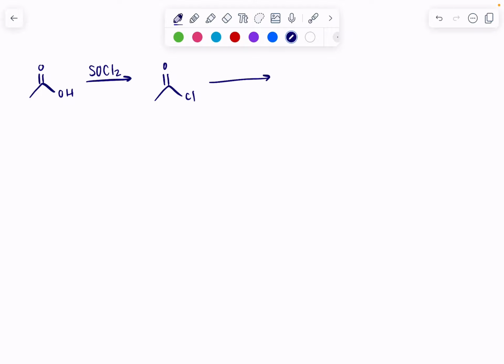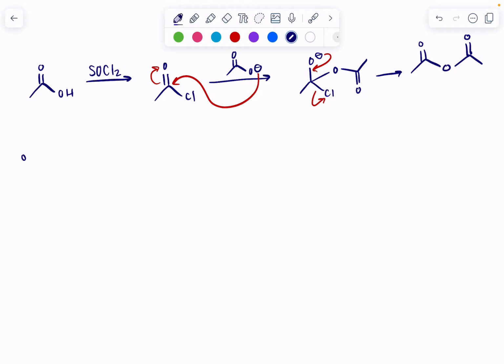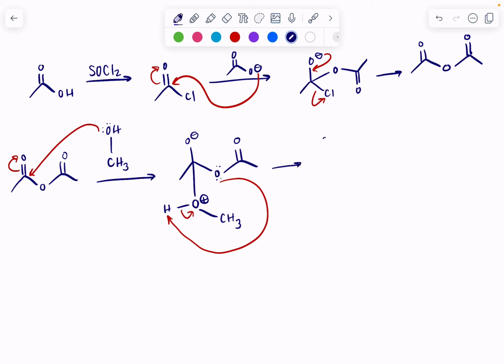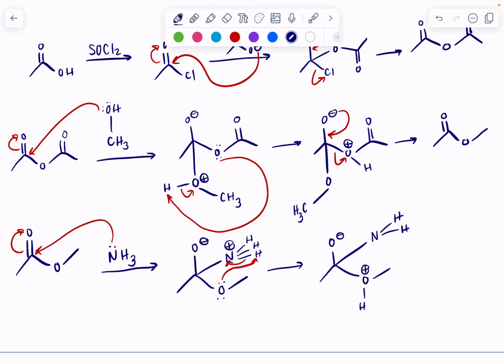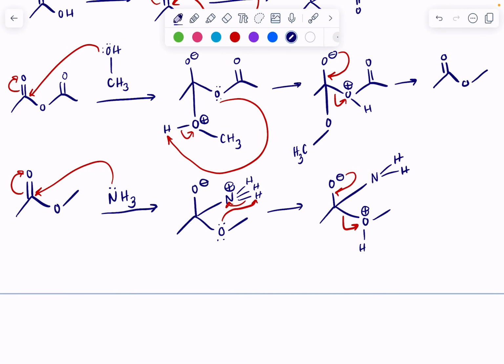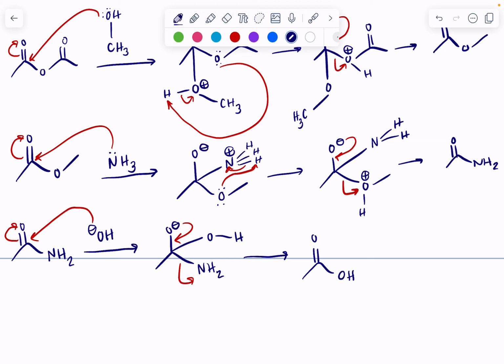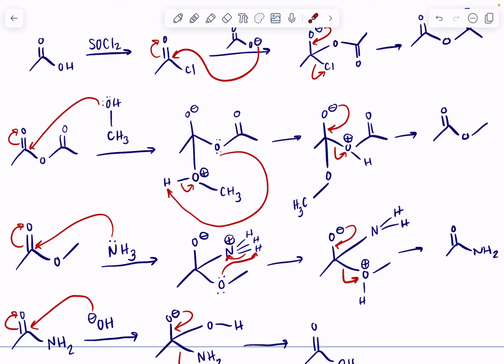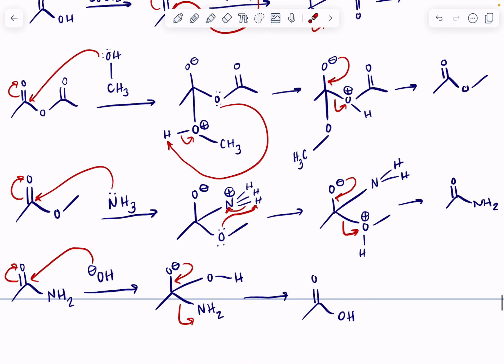April 25, 2024